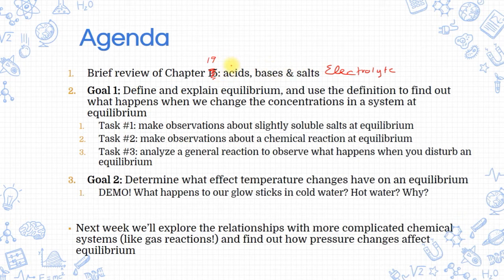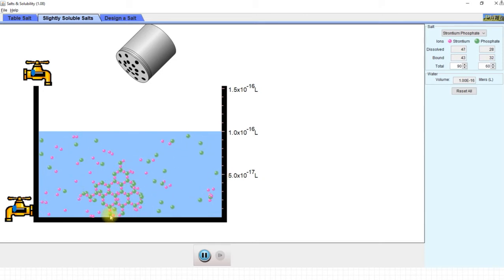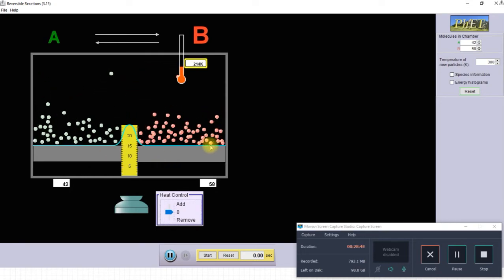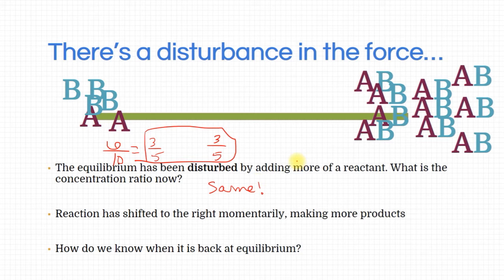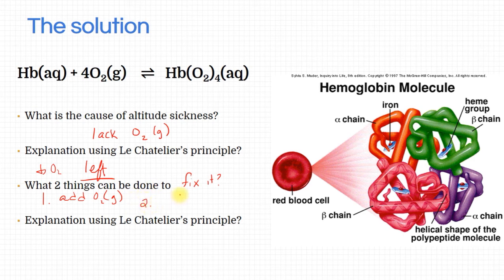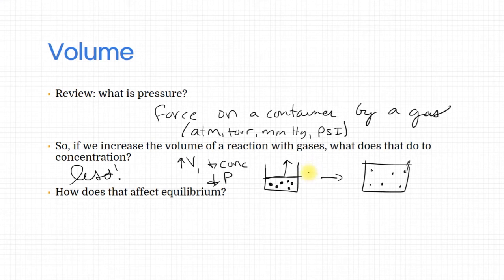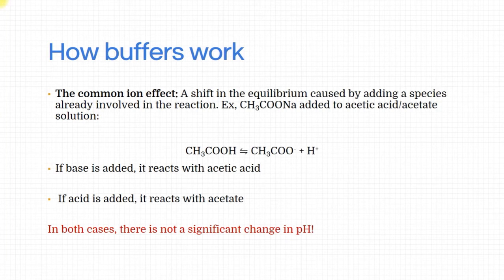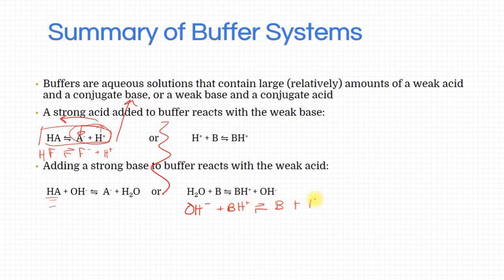Ch112 chapter 20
equilibrium intro